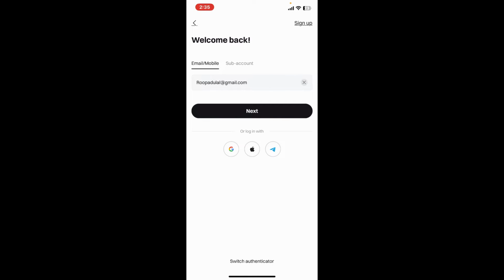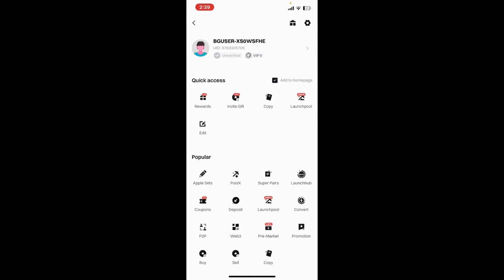How to Login Bitget Wallet App 2024?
In this video, we’ll guide you through the process of logging in to the Bitget Wallet app. Whether you’re a new user or just need a refresher, this tutorial will help you get started with accessing your digital assets securely.